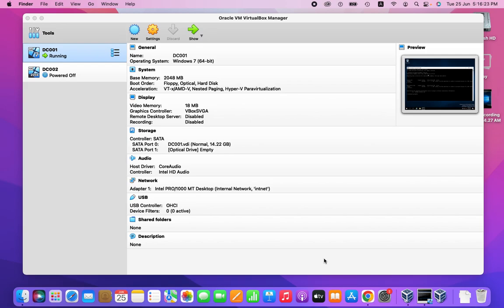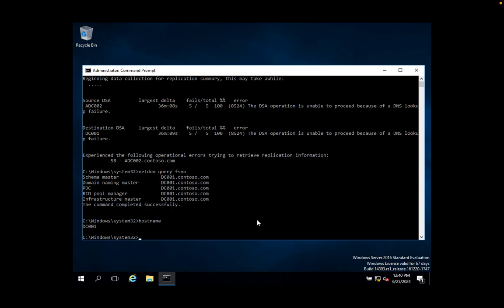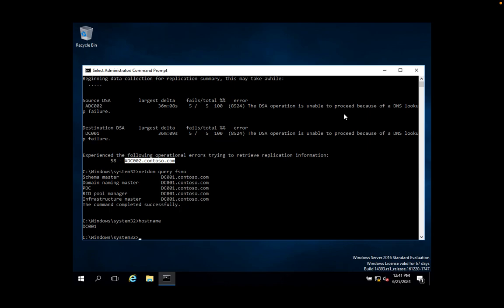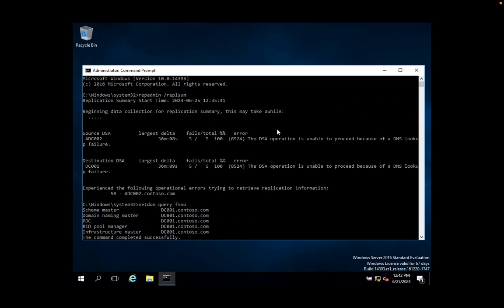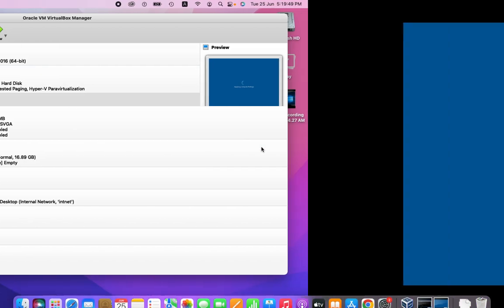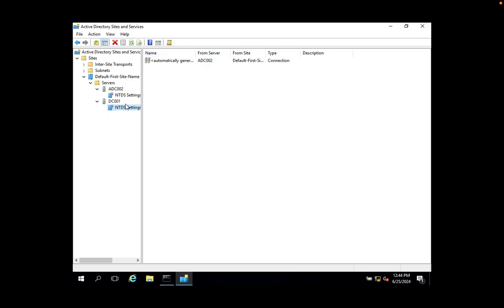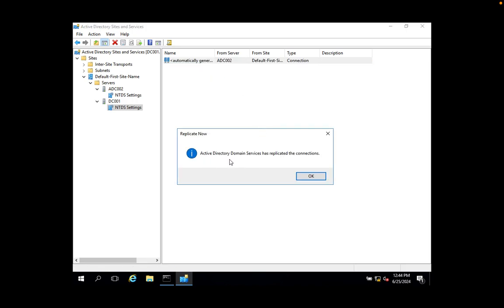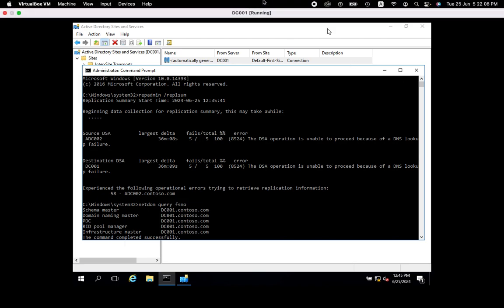The DSA operation is unable to proceed because of a DNS lookup failure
Active directory replication error message: The DSA operation is unable to proceed because of a DNS lookup failure.